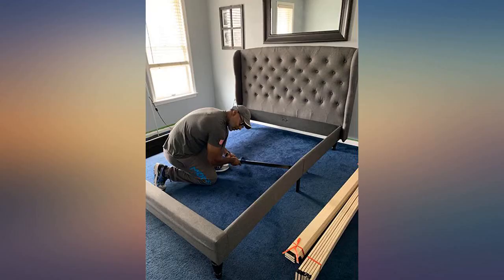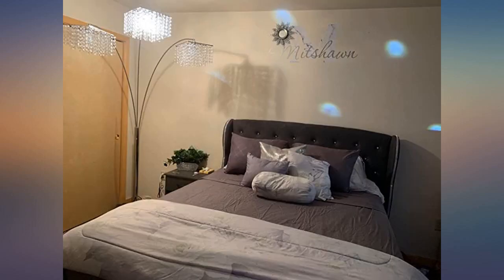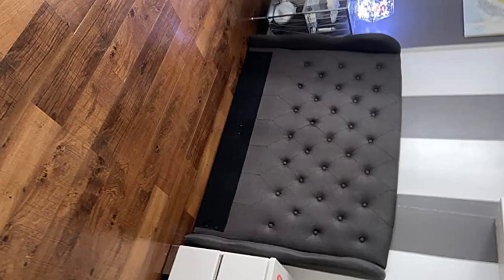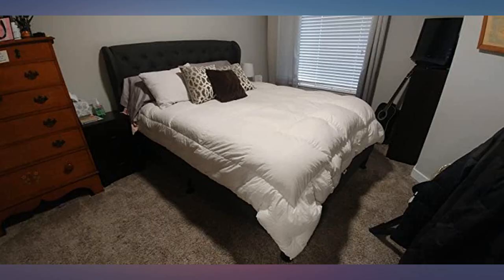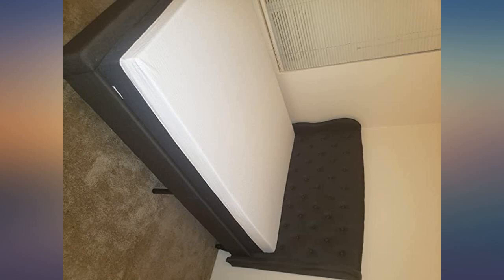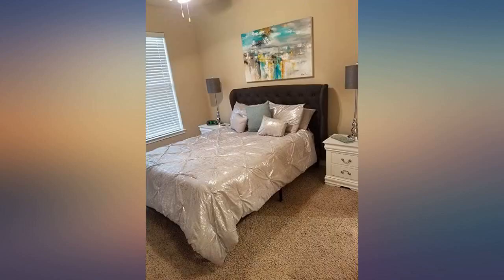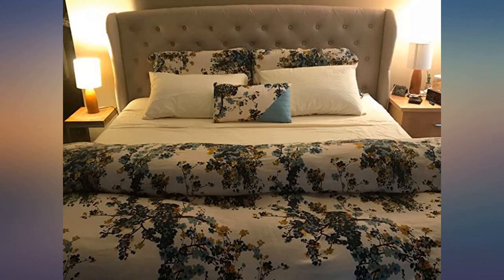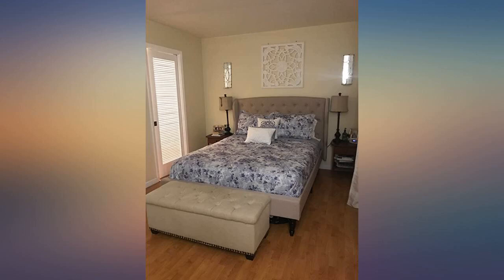Classic Brands Coventry Upholstered Platform Bed | Headboard and Metal Frame with review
Main Features:
61" W x 83" L x 51" H. This timeless sleek design upholstered headboard and bed frame makes a statement in any bedroom space. Durable wood slat foundation with sturdy center support can be used with any size mattress; rectangular headboard reaches a little over 4-feet; 8-inch solid wood dowelled legs. Diamond stitched and button-tufted soft linen upholstery. No Box Spring Required; headboard, footboard, frame, and solid wood slats are included (mattress sold separately). Not compatible with adjustable bed bases. Ships in a compact package to easily fit through narrow doorways, hallways or stairwells. Easy Assembly; all parts, instructions, and tools are neatly packed in zippered compartment in back of the headboard; easy to disassemble for storage or moving. 5 Star Customer Service; Available 7 days a week